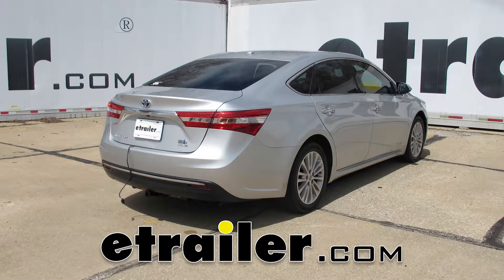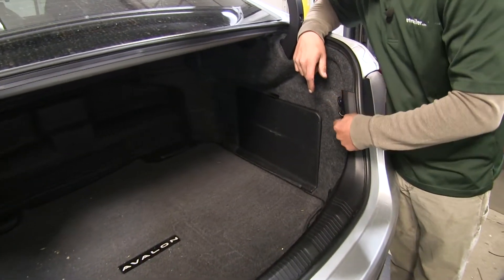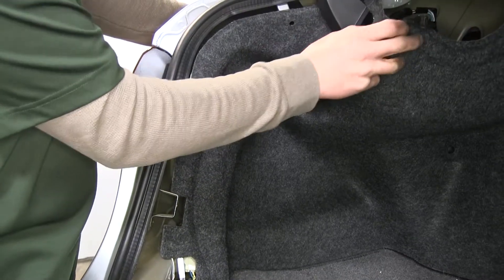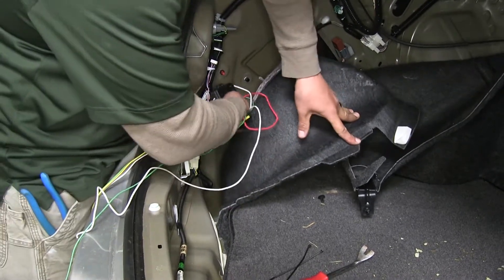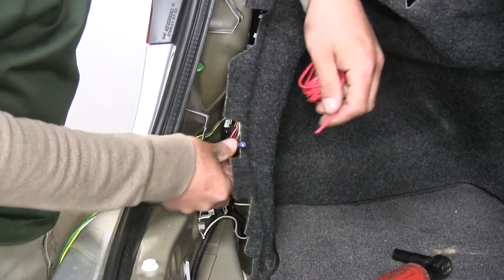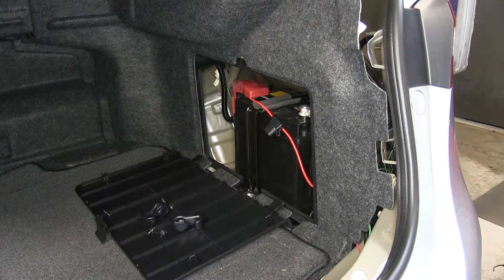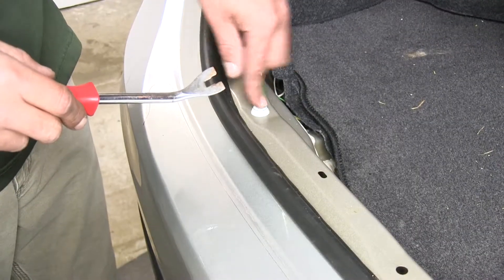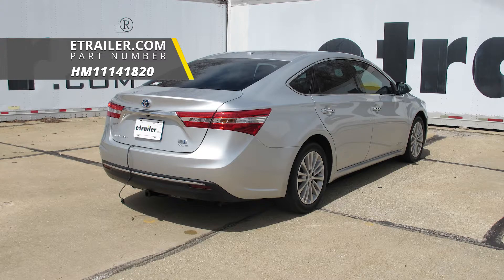etrailer | Hopkins Plug-In Simple Vehicle Wiring Harness Installation - 2013 Toyota Avalon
Speaker 1:          Today on our 2013 Toyota Avalon we're going to be taking a look at, and showing you how to install the Hopkins Plug In Simple Vehicle Wiring Harness with 4 Pole Flat Trailer Connector. That's going to be part number HM11141820.So here's what our wiring is going to look like once we have it installed. It is designed to stay on the inside of our vehicle until we're ready to tow, and it's going to provide us with a 4 pole flat connector giving us all the required lights to get down the road safely such as our tail lights, turn signals and our staff lights. And whenever we're not towing, we can open up the trunk, and the cushion here is going to provide enough cushion to where it's not going to damage the wire and Hopkins has put that sheathing around it. But whenever we're ready to store it, we can either store it here in the trunk, or we can lift up the floor covering and store it by our spare tire, so it will be out of the way.Now as far as the installation goes for our wiring, it is going to be rather simple. We're just going to have to remove this threshold plastic panel at the back of our trunk, pull back the carpet, and we're going to have a few connections behind our taillights that we're going to plug into.

There's no cutting or splicing required, so we're not going to have to worry about any of that. We'll also need to run one wire up to the battery, so we can get power. Also, put in a fuse holder to make sure that our wiring is going to be protected.So now that we've seen the end result of our wiring let's show you how to get it installed. To begin installation you're going to want to open up your Avalon and we're going to have to remove the threshold here, so we can gain access behind the taillight to get to the wiring. Now we're going to have our tie down hook and then right below that we'll have a pushpin on each side that we're going to have to remove.

So you can take a trim panel tool or a flathead screwdriver and you're going to want to come behind the tie down hook and just push outward, and we can pop it out. And then if we come down a little bit to where the pushpin is we're going to need to remove that as well. You're going to want to pop that center section out first and then we can come underneath the outer area and pull the rest of the pushpin out, and we're going to do that for both sides.Once we have all of them removed we're just going reach down and kind of pull up, and you may have to come along the edge using your flat head screwdriver or trim panel tool and release some clips as we go along the edge here. Once we have all the clips removed, we can pull the threshold out, and we'll set it aside. Now if we move up on our carpeted area we're going to have another push pin right by our trunk hinge.

We'll go ahead and pull that one out as well. And then if we just come and follow it under one of the pushpin, right here at the top of the trunk lid, right about where the glass meets it. We're going to want to pull that one out as well, that way we have as much room to work with as possible. And that will be on both sides.Now over on the driver's side we're going to go ahead and pull our carpet back and just to give us a little bit more room, we're going to go ahead and pull that section that's right above the hinge here, we're going to pull that down and just kind of fold it out of the way for now. But the connector we're going to be looking for is down at the bottom here.

It's going to be this white connector, and it's got this black plastic like loom around it. Now it is secured to the body, so to make it easier on ourselves, we're going to take a trim panel tool, and we're going to pop that clip out, so I can get access to the connector. You just want to be careful because you don't want to damage the connector or the clip so that we can put it back when we're done.So now that we have it free we can flip it over, and we'll see there's a little tab right there, that's going to be an unlock it so we can push on it, may take a flathead screwdriver or something, push on that tab and pull the connector apart. Now on our Hopkins wiring harness we'll notice that we're going to have a t-connector, it's got the yellow, brown, and red wires going to it and it's going to match up with our factory connector. So we'll take the two, plug them in to each other, make sure they lock into place then we can p